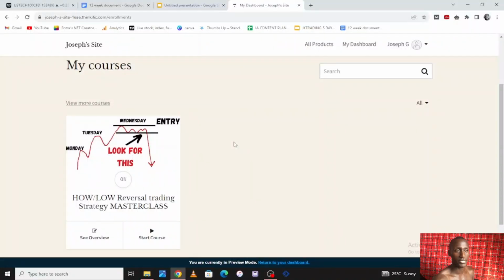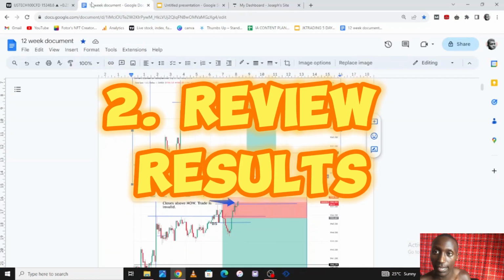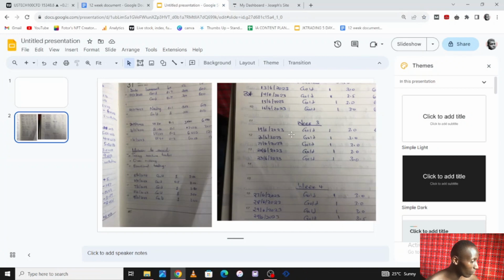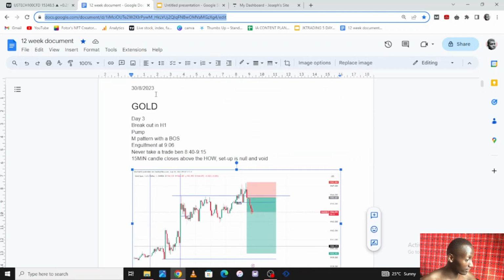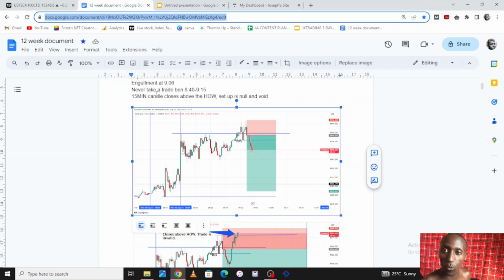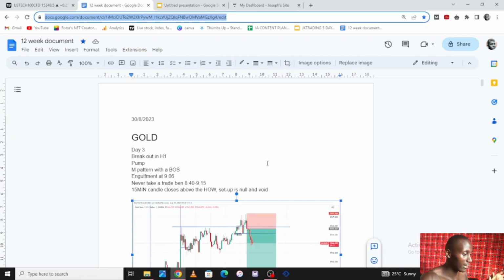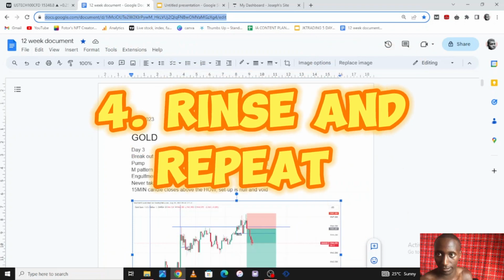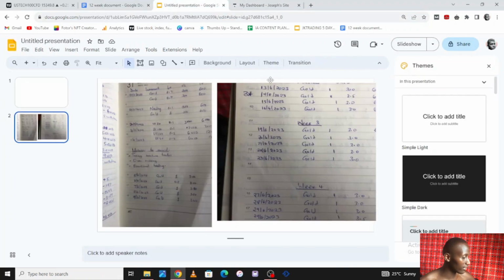4 easy STEPS to Identify Your EDGE in TRADING